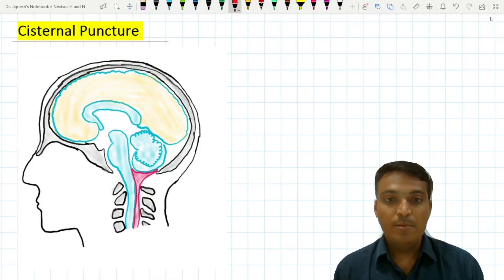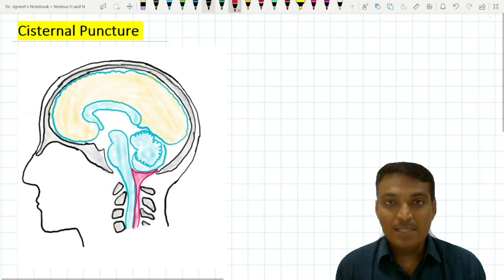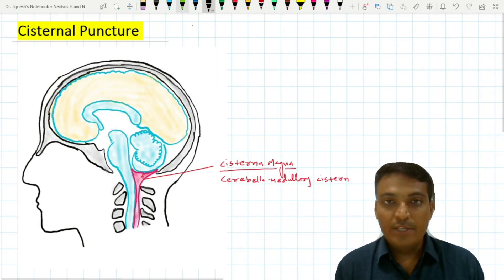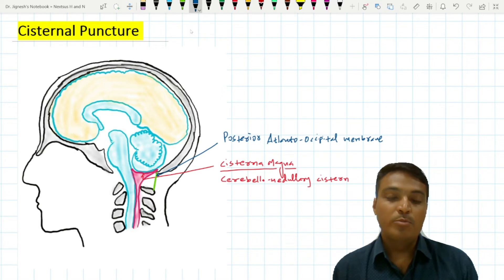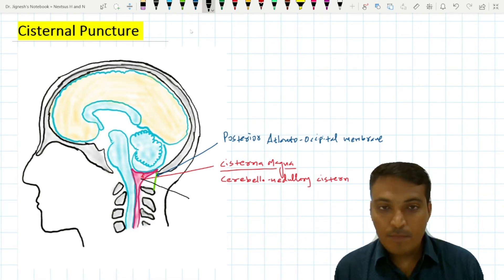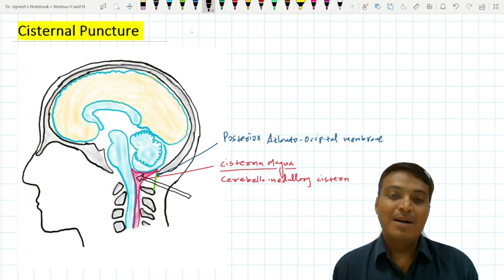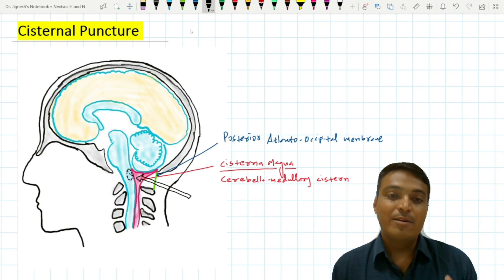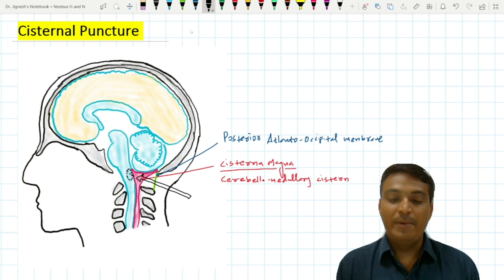Cisternal Puncture / Suboccipital Puncture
clinical importance of cisternal puncture, cisterna megna, cerebello-medullary cistern, posterior atlantooccipital membrane, vital centers of medulla oblongata